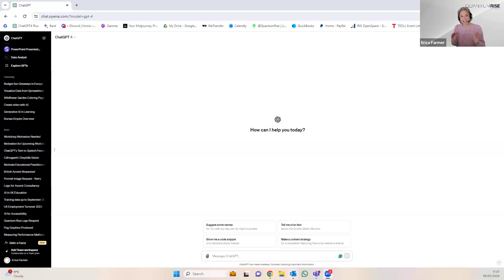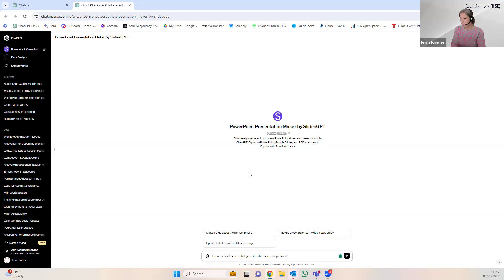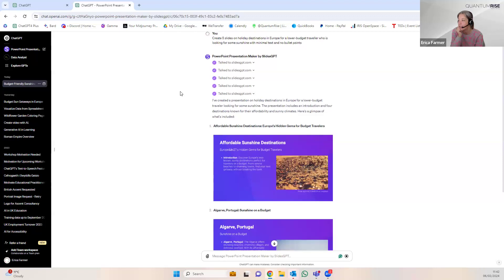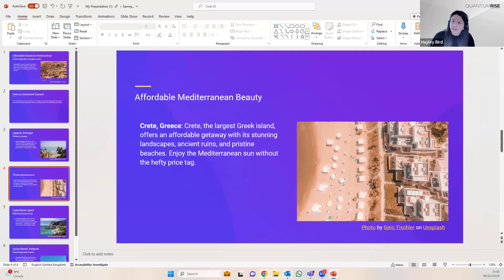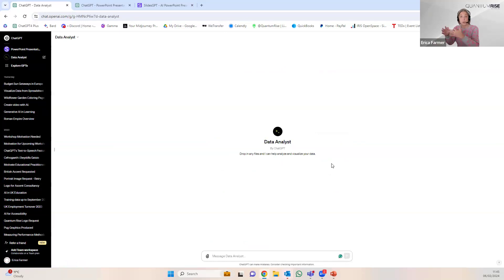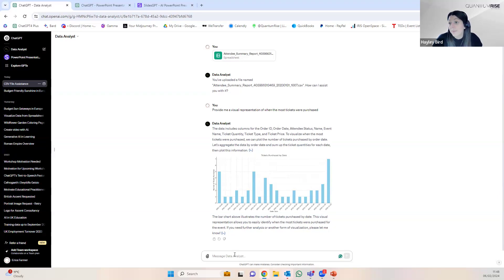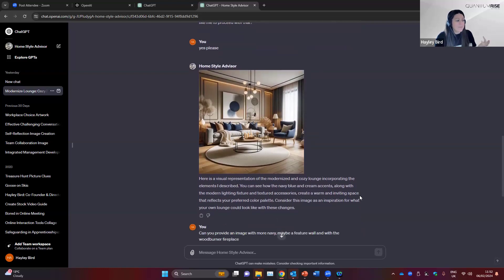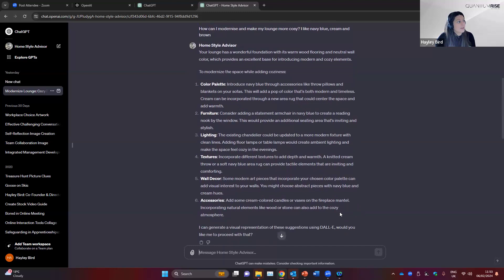AI for the Average Joe S Two Ep Four - New GPTs to play with in the GPT store!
In this new, geeky and ChatGPT-centric episode, Erica and Hayley discuss recent updates focusing on the new feature 'Explore GPTs'.  The use of another feature, 'Powerpoint Maker', is demonstrated, and the importance of clear instructions for optimal results is highlighted.

Erica and Hayley also discuss the use of an AI tool for creating a budget-friendly travel presentation and found it to be a good starting point. They also discussed the use of Gen. AI for data analysis, finding it more user-friendly and faster than other methods.

Hayley shares her experience using a home design tool that she found useful after moving house in October. She used the tool to create a color palette for her living room and sought suggestions on how to modernize and make the space more cozy. Hayley found the tool helpful and was considering using it further to develop her design ideas.

We also explore a new tool that allows the creation of instructional videos and were impressed by the tool's ability to generate a basic video script, its ability to be edited, and its potential to save time and increase efficiency.